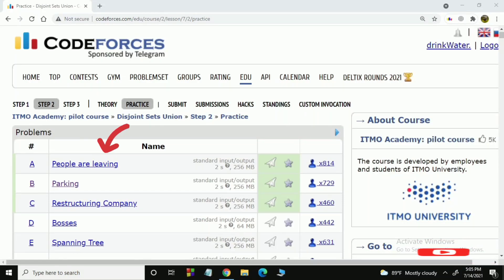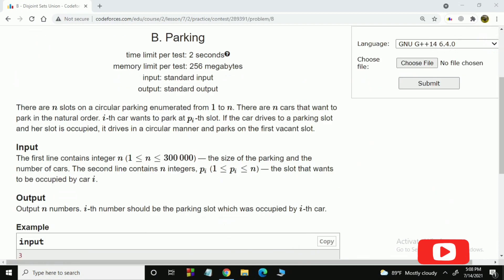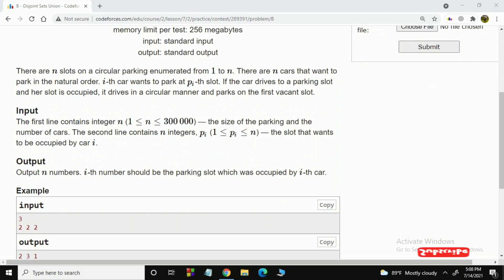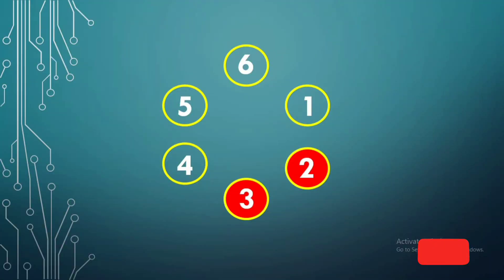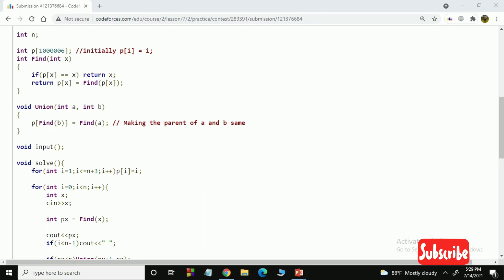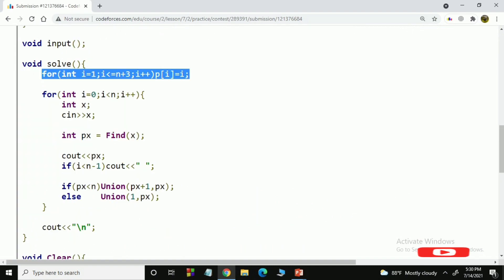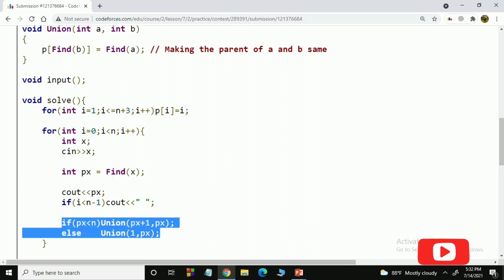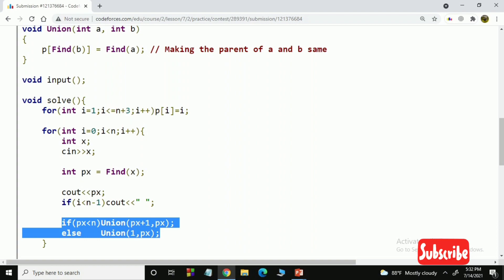Problem B Solution Idea || ITMO Academy: pilot course || Disjoint Sets Union || Step 2 || Practice